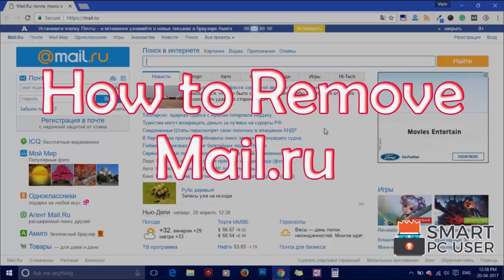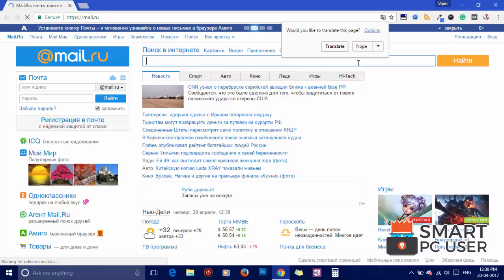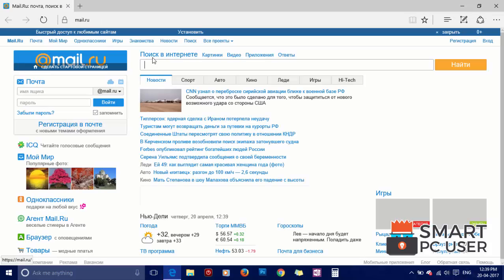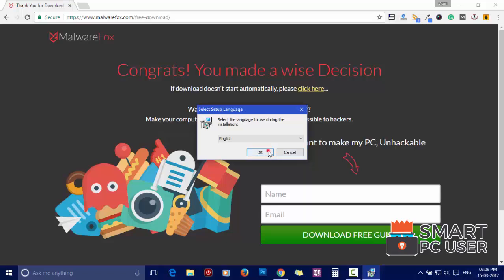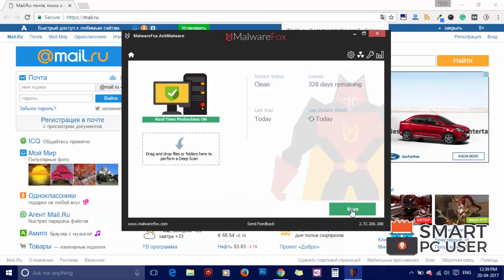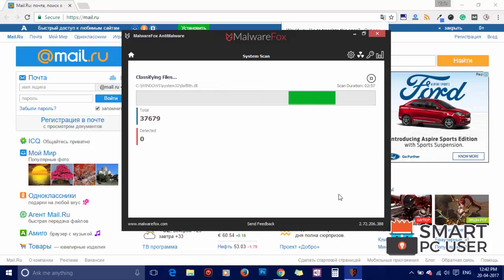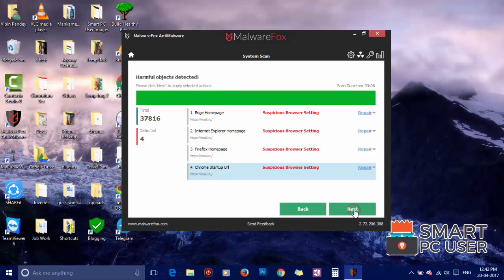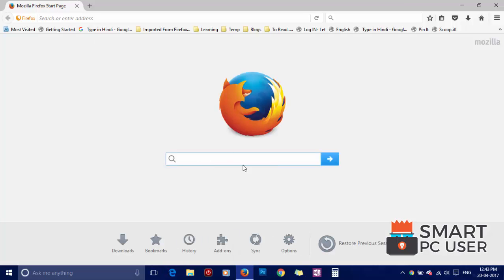How to Remove Mail.ru from All Browsers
Mail.ru is a browser hijacker that hijacks the options of the browser like Google Chrome, Mozilla Firefox, Microsoft Edge, and Internet Explorer. This hijacker changes the options of the browser. It sets your homepage, new tab, and default search engine address to its own and does not let you change these settings. It keeps redirecting you to ad pages and displays popup ads. If you search anything you won't get normal search results. It displays harmful ads on the result page. In this video, you will see how to remove Mail.ru from all browsers at once.